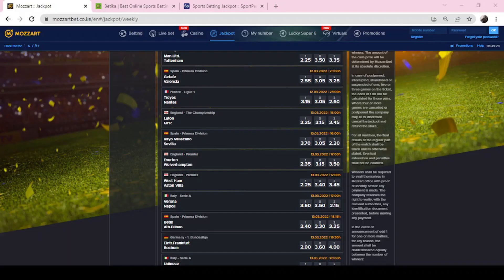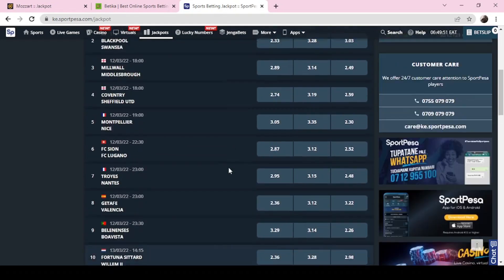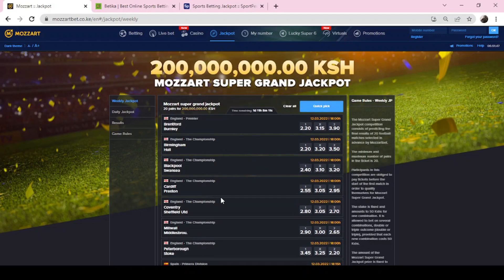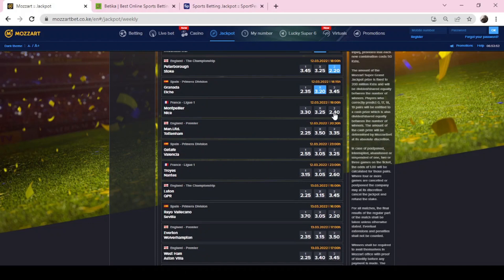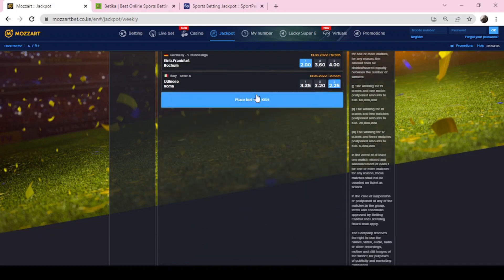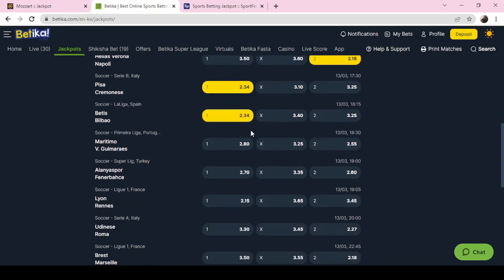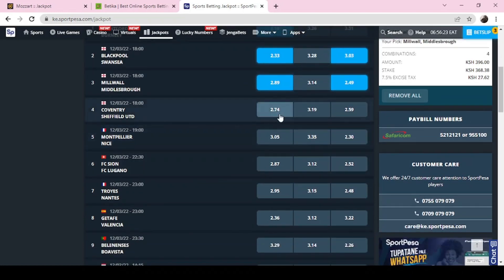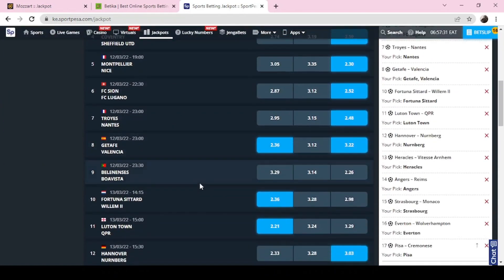Betika Grand Jackpot | Sportpesa Megajackpot | Mozzart Super grand Jackpot predictions 12-13/02/2022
All Jackpot predictions for football matches for this weekend 2022. We provide the best Betika Jackpot predictions, Sportpesa Mega jackpot Prediction and Mozzart Super Grand jackpot prediction.